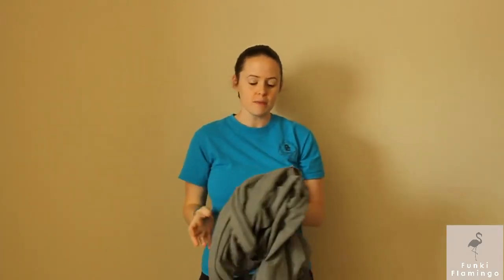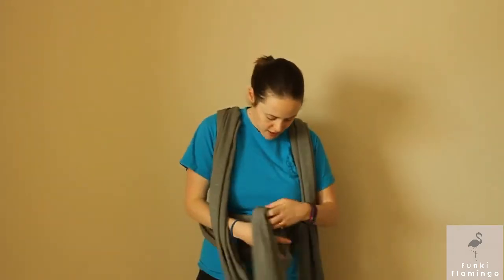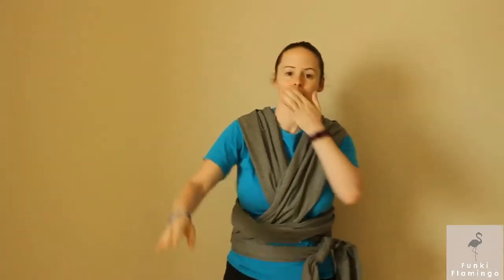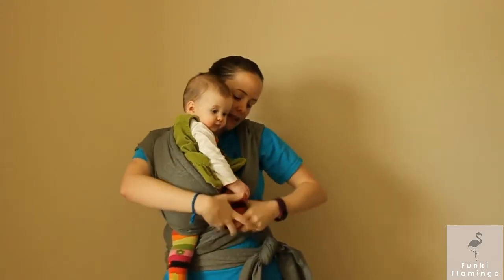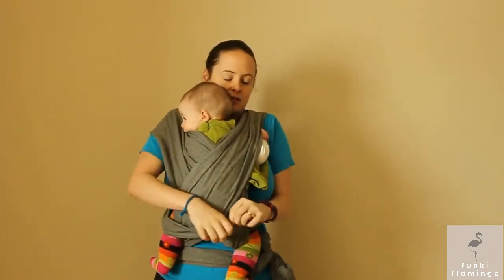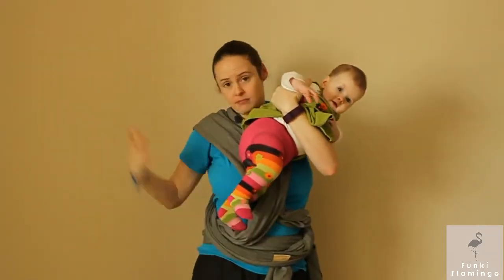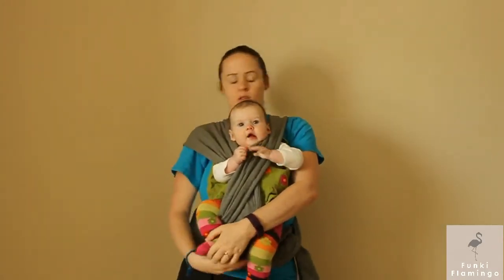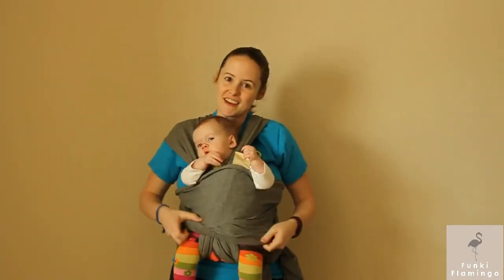Funki Flamingo Baby Wrap Video Tutorial (Hug Hold & Front Facing)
Funki Flamingo Baby Carrier Step By Step Tutorial Video.
Our Funki Flamingo Baby carrier is available on both Amazon US and Amazon UK.
Amazon US (Baby Carrier)
Amazon UK (Baby Carrier)